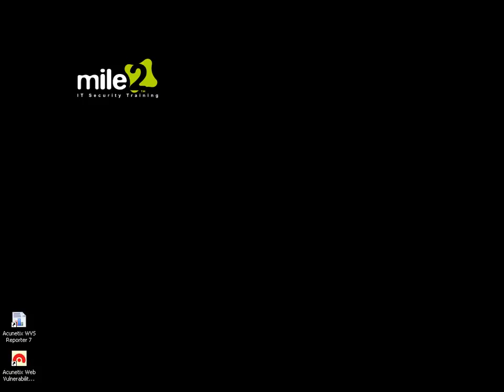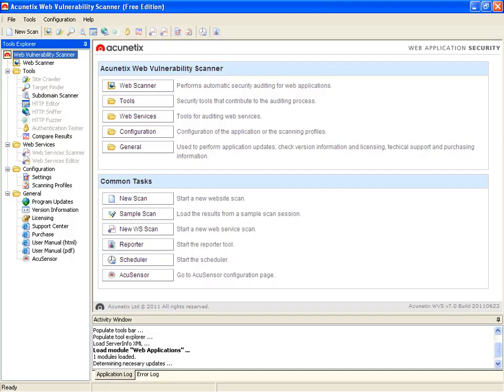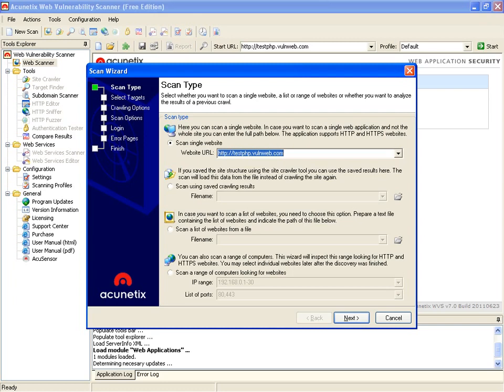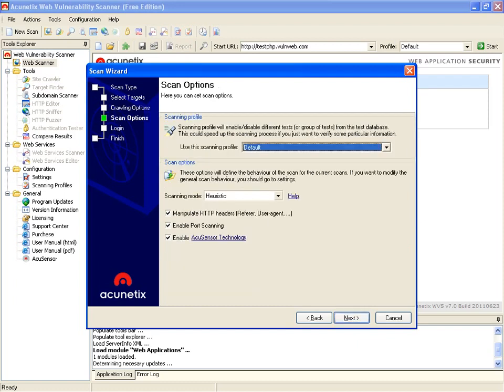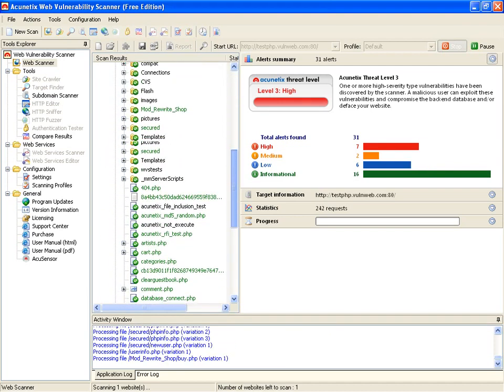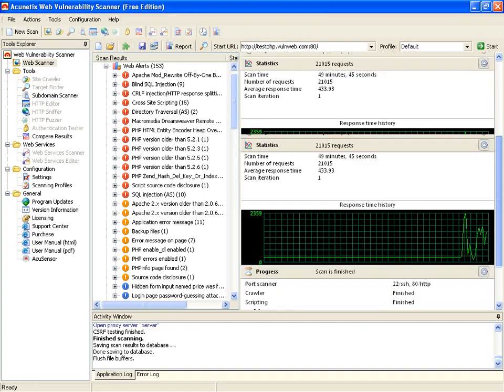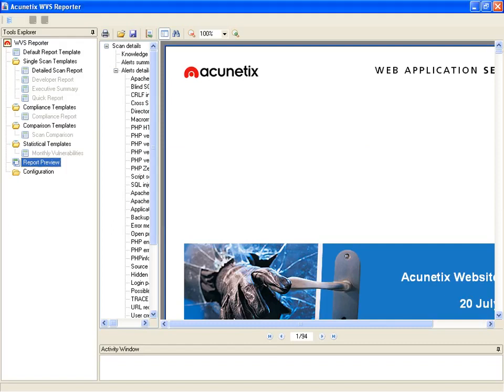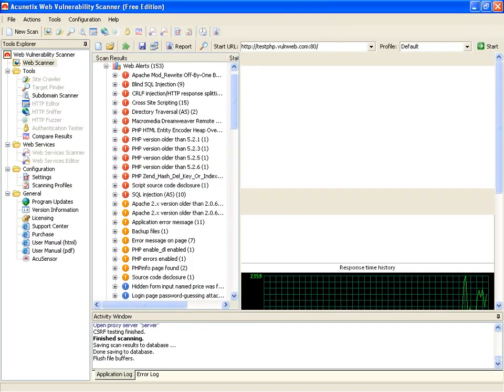How to use Acunetix Web Vulnerability Scanner? | How to find website vulnerability using acunetix?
Learn Acunetix Web Vulnerability Scanner

 How to get vulnerability of any website using acunetix

The Certified Penetration Testing Engineer course trains students on the 5 key elements of penetration testing: information gathering, scanning, enumeration, exploitation and reporting. Ethical hacking is the art of using these penetration testing techniques to identify and repair the latest vulnerabilities in a system to make sure it is secure. Malicious hackers use these same techniques to find the same vulnerabilities except they exploit the vulnerabilities giving them access to the businesses network. Once inside, hackers can access private information, such as usernames, passwords, credit card numbers, and social security numbers of clients and employees. Its very likely this data will be held for ransom or sold off on a black market. Hackers are constantly looking for new companies they can exploit; when they come across yours, will they be able to gain access? Certified Penetration Testing Engineers are the solution to prevent this from happening to businesses they serve.

With our proprietary penetration testing lab exercises, students will spend about 20 hours getting real-world penetration testing experience. They'll know what they are learning and they'll know how to use it after course. Our instructors will also provide real life examples of when to use the techniques that are being taught. There is no better way to learn the art of penetration testing.

This course also enhances the business skills needed to identify protection opportunities, justify testing activities and optimize security controls appropriate to the business needs in order to reduce business risk.

The C)PTE™ foundation is built firmly upon proven, hands-on, penetration testing methodologies utilized by our international group of vulnerability consultants. Mile2 trainers keep abreast of their field by practicing what they teach; we believe that an equal emphasis on theoretical and real world experience is essential for effective knowledge transfer to you, the student.

Upon Completion

Students will:

        Have knowledge to perform penetration test
        Have knowledge to accurately report on their findings from examinations
        Be ready to sit for the C)PTE Exam

Course Content

With 15 up-to-date Modules and 16 Labs, the C)PTE will not only teach you the know-how of penetration testing, but you'll have real-world experience to solidify what you have learned.

Click on a module or lab to view its agenda. Module and appendix numbers correspond with their accompanying lab numbers.

Class Format Options

Mile2 offers courses around the year and around the globe. You can attend a course in 3 ways:

        Instructor-led Classroom: Attend in person.
        Live-virtual Training: Attend the Instructor-led class remotely.
        Computer-based Training: Access the course through pre-recorded videos 24/7 at your convenience.

The C)PTE is a course on penetration testing designed for those who already have a basic understanding of cyber security. We recommend an understanding of how computers are networked and how they interact with the internet (TCP/IP). Some of the tools we will use are only developed for Linux; therefor having experience with Linux is a plus. We recommend having the previously mentioned experience or you can prepare to take the course by completing the C)ISSO: Certified Information Systems Officer course as a prerequisite. People who are in or are going into the following professional roles will especially benefit from our course:
Penetration Testing Consultant  Security Analyst/Consultant  Security Architect
Chief Information Security Officer  Security Auditor  IT Management

After you complete the C)PTE course and get certified, we recommend you to further develop your penetration testing skillset by being certified as a C)PTC: Certified Penetration Testing Consultant by taking the course and passing the 6 hour exam that will have you perform a penetration test that will really test what you know and can do!

Exam Information

The Certified Penetration Testing Engineer exam is taken online through Mile2™ Assessment and Certification System (MACS), which is accessible on your mile2.com account. The exam will take 2 hours and consist of 100 multiple choice questions. The cost is $400 USD and must be purchased from the store on Mile2.com